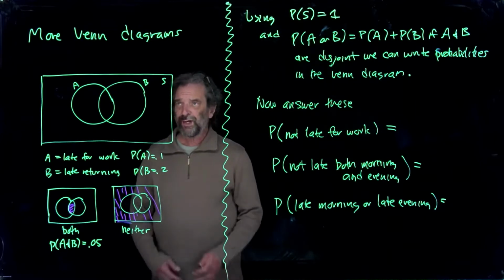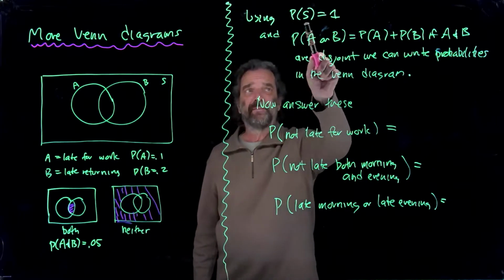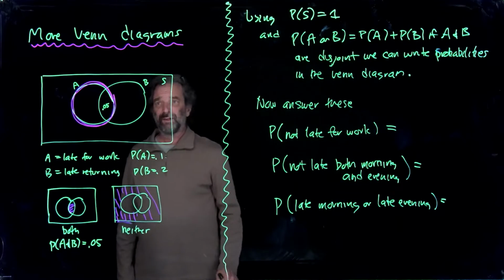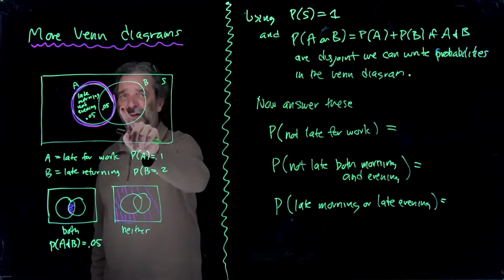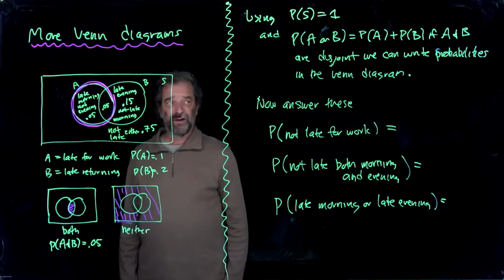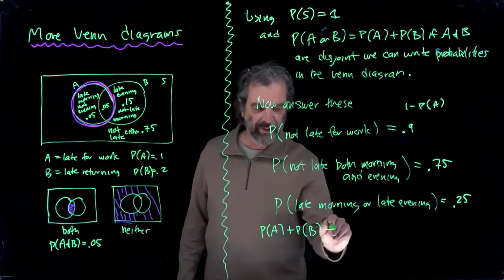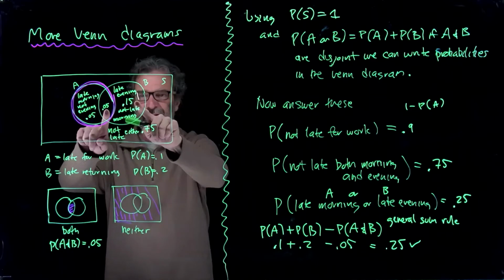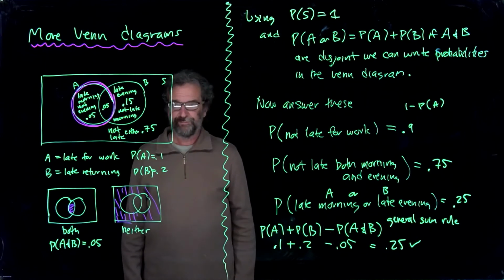156online 5 3b